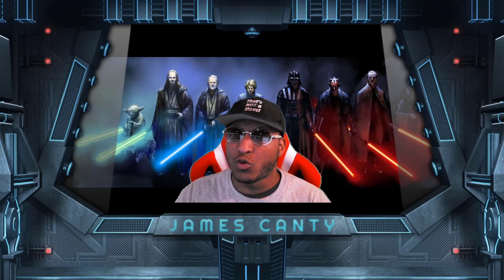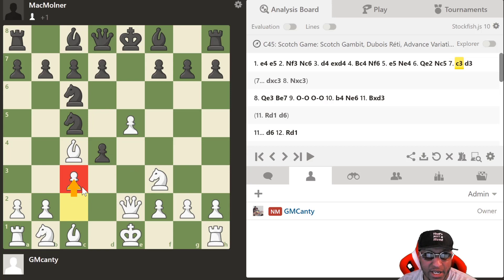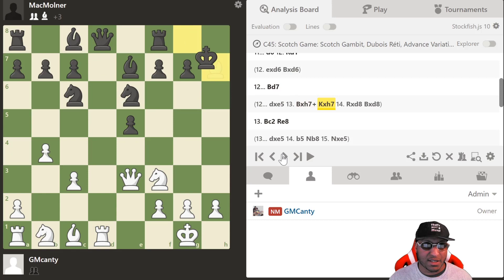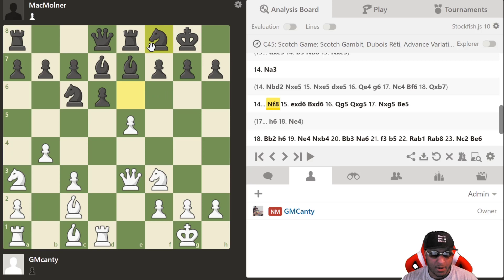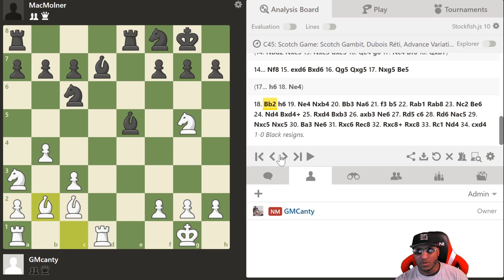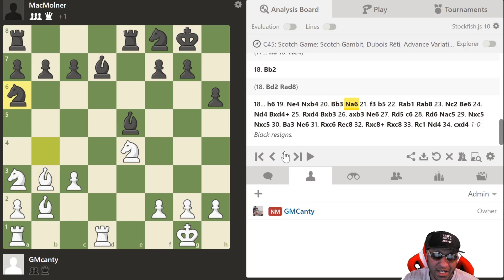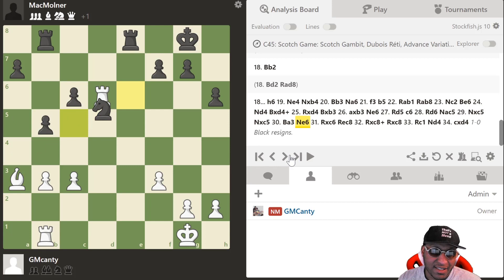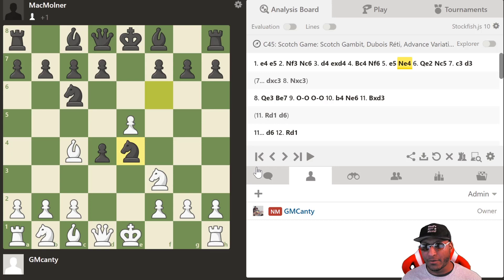2020 States Cup - NM James Canty III vs GM Mac Molner - The Scotch Gambit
In today's video we cover a game I played against GM Mac Molner in a Scotch Gambit last week in the 2020 States Cup!

📘  Dvortesky's Endgame Manual Hard Copy:

📘 The Best Tactics And Calculation Book Hard Copy: